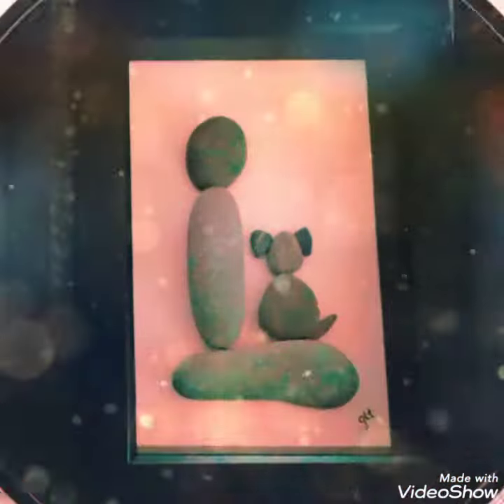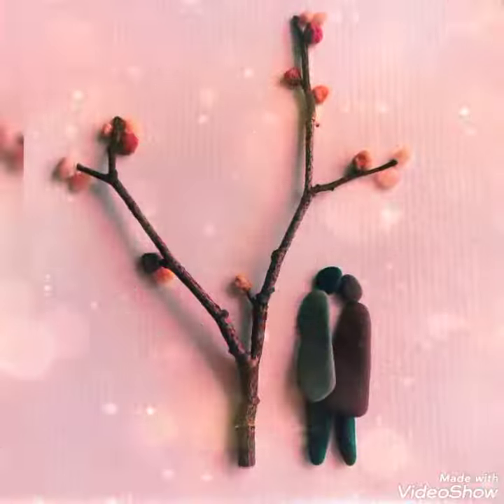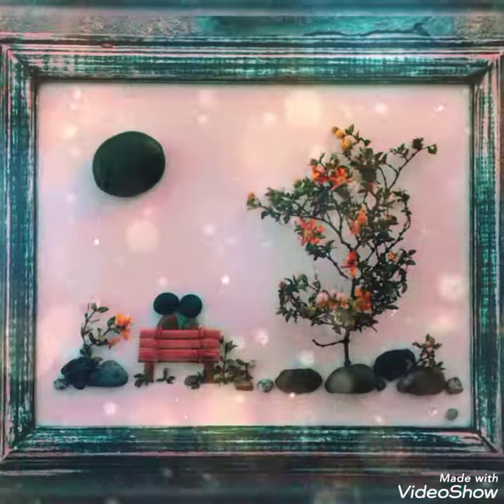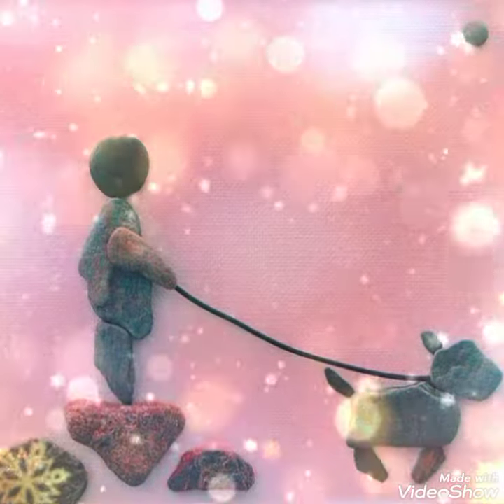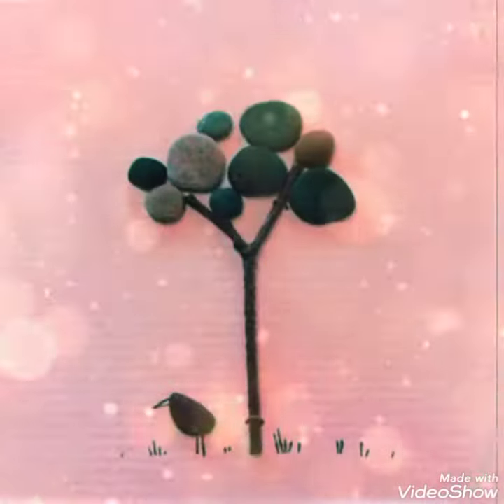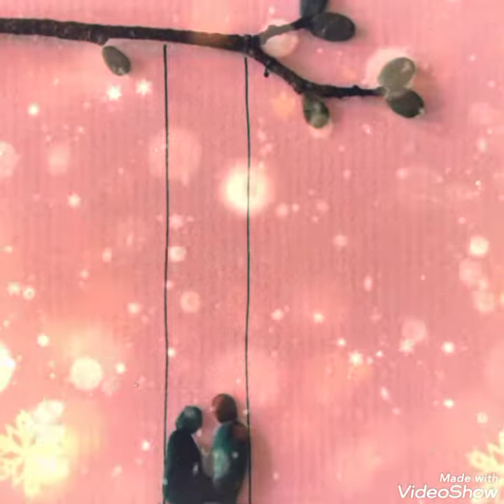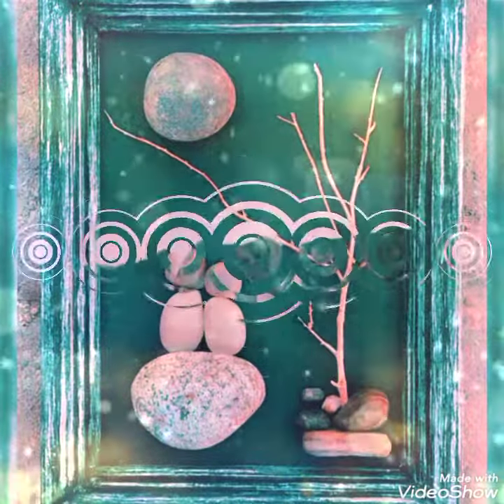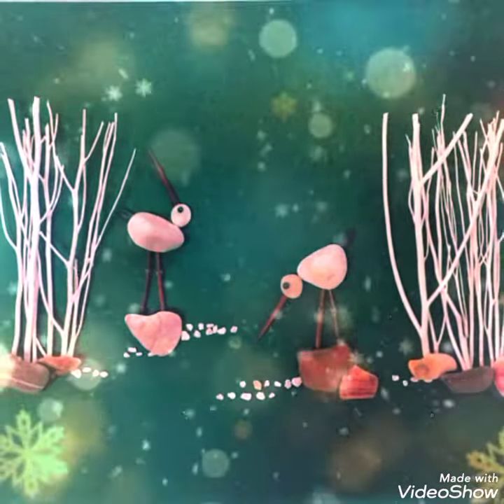Ideias tocantes de coração de arte seixo || heart touching ideas of rock art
In Portugese...

@desi arena

In English

@desi arena